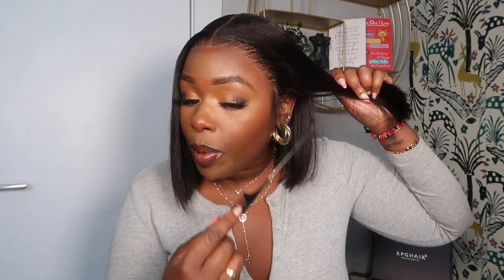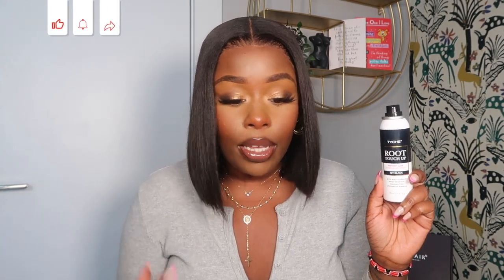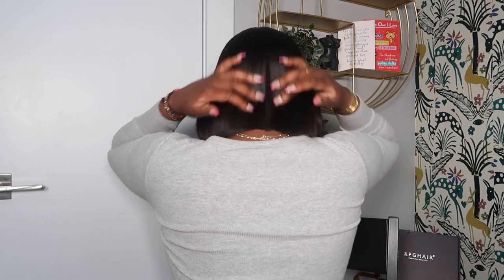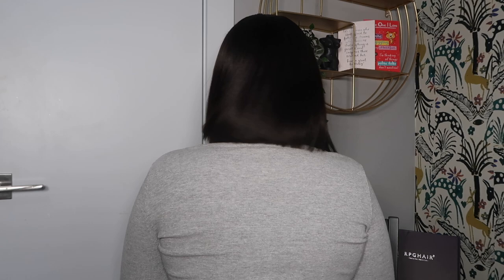MUST BUY! ONLY $119 AFFORDABLE SLEEK KINKY STRAIGHT 10INCH BOB! GLUELESS WIG! KINKY EDGES RPGHAIRWIG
RPGhair made another Affordable BOB Wigs Again. Sale Price $119. Lowest price!!! No more discounts.

𝐖𝐢𝐠 𝐃𝐞𝐭𝐚𝐢𝐥𝐬
Natural Edges Hairline 10in Light Yaki BOB HD Lace Front Wig[BOB04]
-Density: 150%
-Invisible HD Lace
-Natural Kinky Edges
-4.5" Part Lace Front Wig
-Sale Price: $119 ONLY, no more discount.

Sephora List:
SEPHORA COLLECTION Cream Lip Stain Liquid Lipstick #82 WARM KISS
ColourPop So Juicy Plumping Gloss
Juvia's Place The Warrior Eyeshadow Palette
Charlotte Tilbury Mini Pillow Talk Lipstick & Liner Set
FORVR Mood Mini Gingerbread Traphouse Candle
FORVR Mood Cuffing Season Candle
Dr. Dennis Gross Skincare Alpha Beta® Extra Strength Daily Peel
Dr. Dennis Gross Skincare Alpha Beta® Universal Daily Peel
Anastasia Beverly Hills DIPBROW™ Pomade
MILK MAKEUP Disco Daze Hydro Grip Prime + Set Duo
MILK MAKEUP Hydro Grip Primer
Charlotte Tilbury Airbrush Flawless Setting Spray
Laura Mercier Translucent Loose Setting Powder
NARS Soft Matte Complete Foundation
Yves Saint Laurent Libre Eau de Toilette Travel Spray
Smashbox Photo Finish Oil & Shine Control Primer
FENTY BEAUTY by Rihanna Pro Filt’r Instant Retouch Longwear Liquid Concealer
MAKE UP FOR EVER Matte Velvet Skin High Coverage Multi-Use Concealer
FENTY BEAUTY by Rihanna Sun Stalk'r Instant Warmth Bronzer

STOCK INFO!